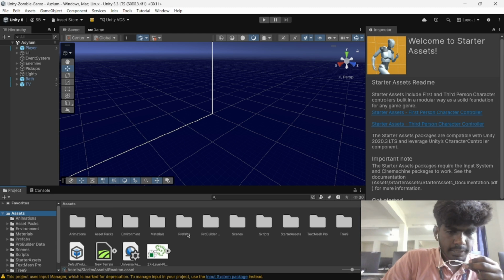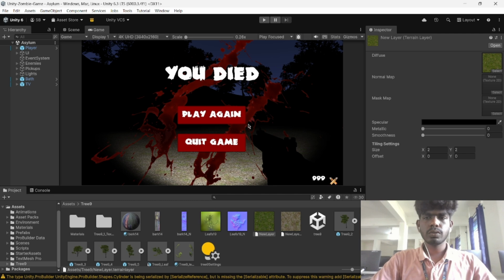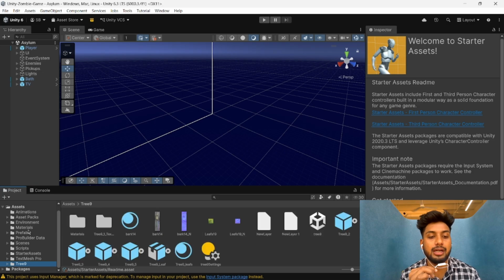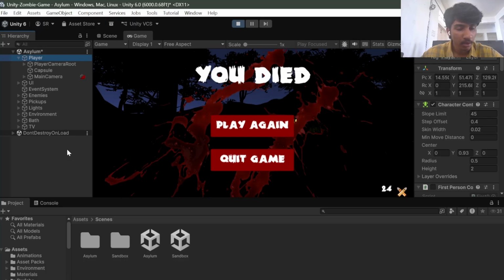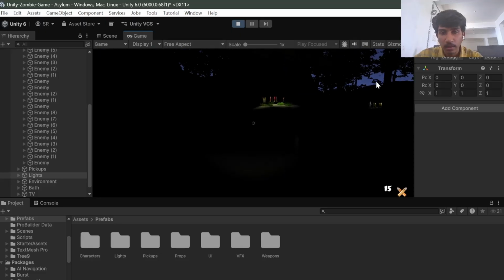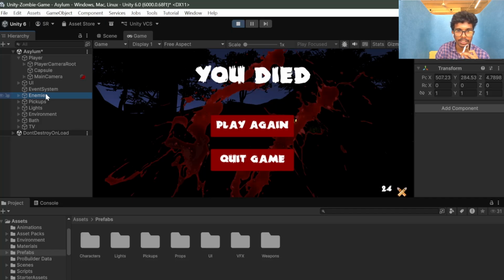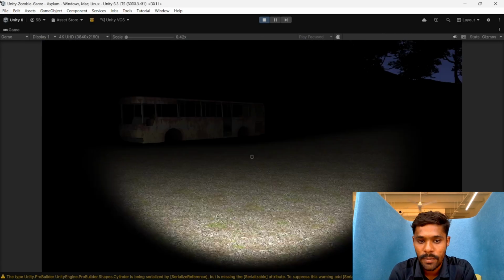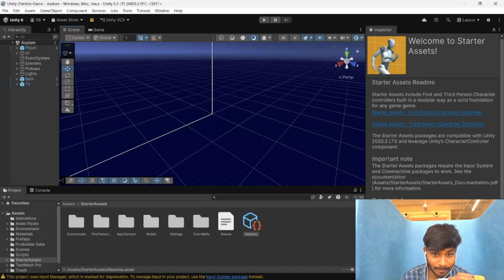Zombie Game - First Person Shooting - Game Design and Development Project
Zombie Game – First Person Shooting – Game Design and Development Project is an immersive Unity-based creation that transports players into a post-apocalyptic world infested with the undead. Designed from a first-person perspective, the game emphasizes realism through dynamic weapon handling, recoil physics, and responsive camera motion. Players engage in survival combat using modular weapon systems, AI-driven zombie behaviors, and interactive environments filled with fog, ruins, and eerie soundscapes. The development process integrates event-driven C# scripting for player input and enemy logic, object pooling for performance optimization, and minimalist HUD design for clarity. Enhanced by cinematic lighting, particle effects, and layered sound design, the project demonstrates how to balance gameplay intensity with technical precision. It serves as a comprehensive learning experience in FPS mechanics, AI behavior modeling, and immersive storytelling—making it an ideal showcase for students and developers exploring advanced Unity game design principles.